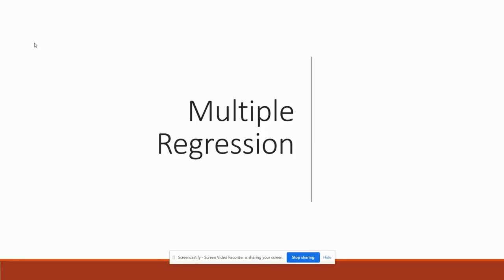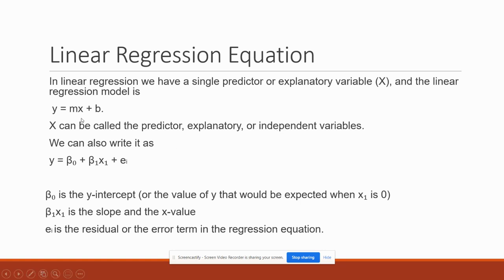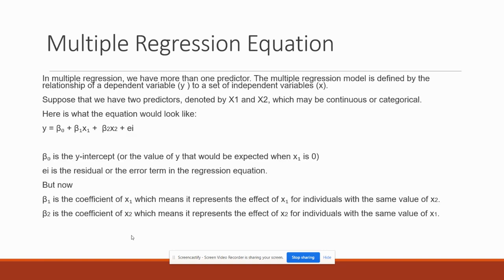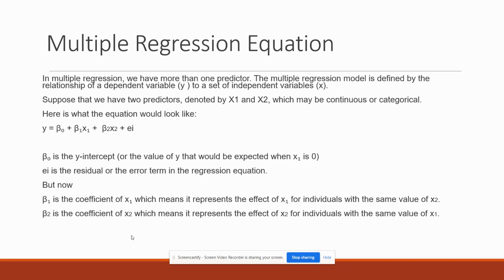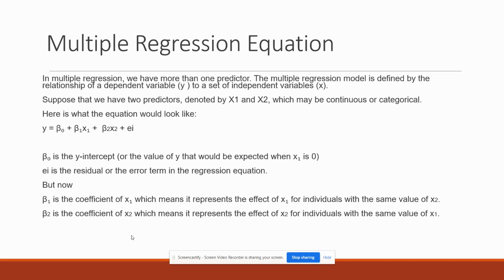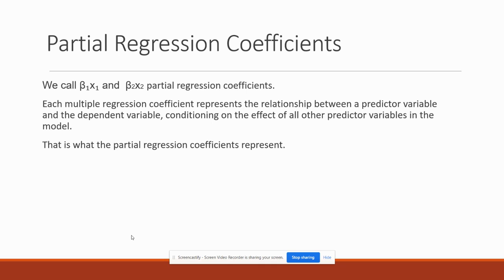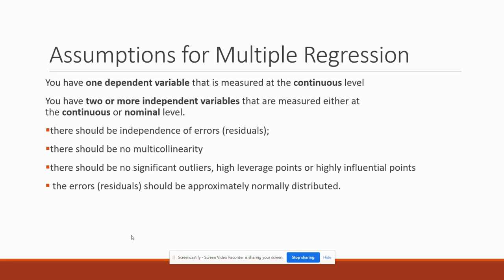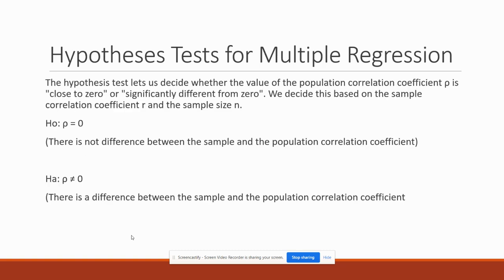Introduction to Multiple Regression